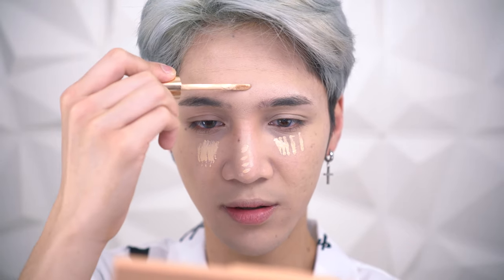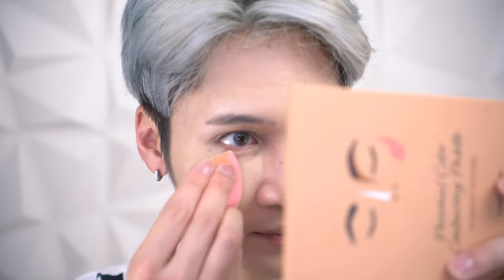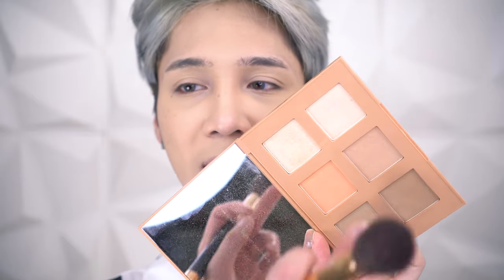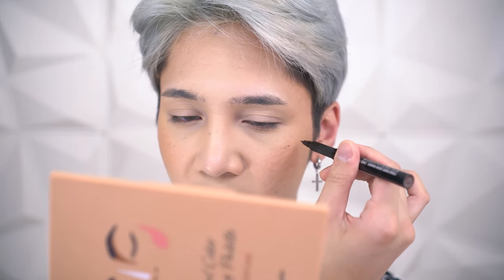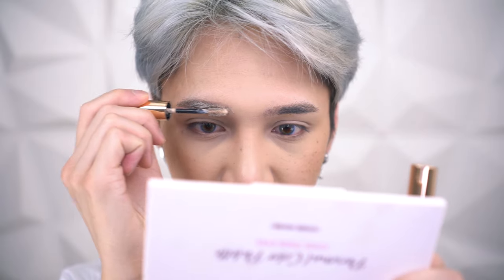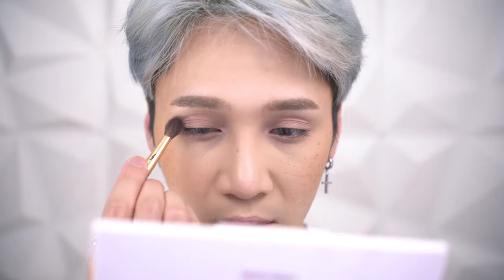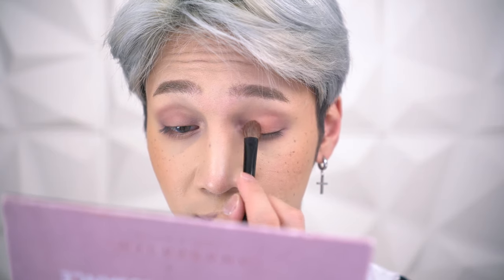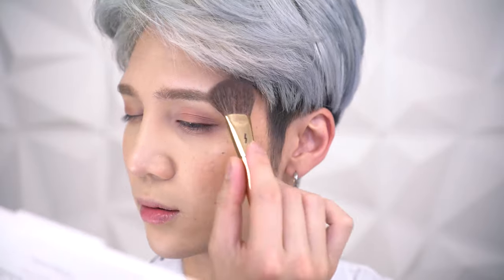Triple H (트리플 H) '365 Fresh' Inspired Makeup - Edward Avila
ϟFaceϟ

-3CE Back to Baby Makeup Base - Mint Green
-MAC Prep + Prime Transparent Finishing Powder
-Pony Effect Coverstay Foundation - Nude Beige
-Pony Effect Pro Fit Liquid Concealer - Ivory
-MAC Mineralize Foundation Loose - Light
-Etude House Personal Color Contouring Palette Powder
-Too cool for school Glam Rock Veiled Ssin - Marvelous

ϟEyesϟ

-Etude House Personal Color Palette Cool Tone Eyes
-Anastasia Beverly Hills Modern Renaissance Eye Shadow Palette

ϟLipsϟ

-Dior Addict Lip Glow Color Reviver Balm - Sheer Pink Coral